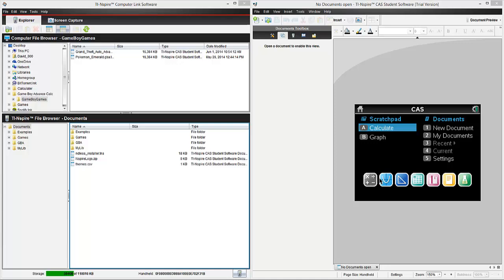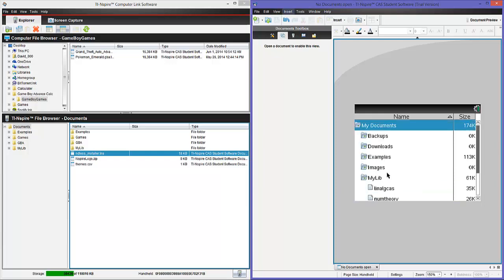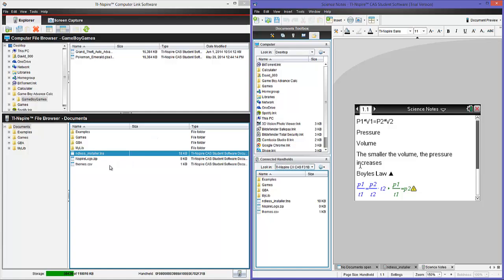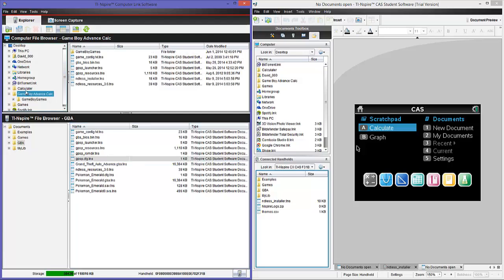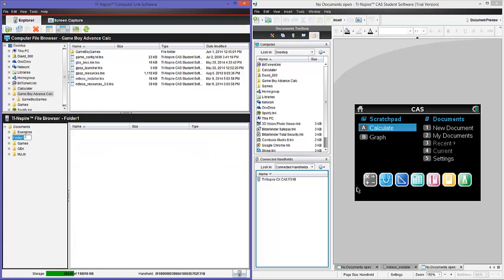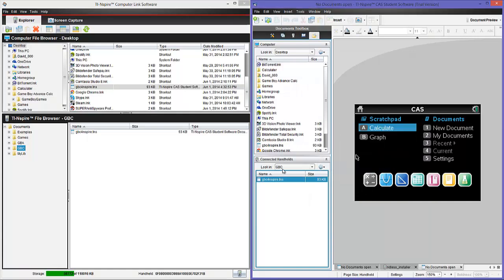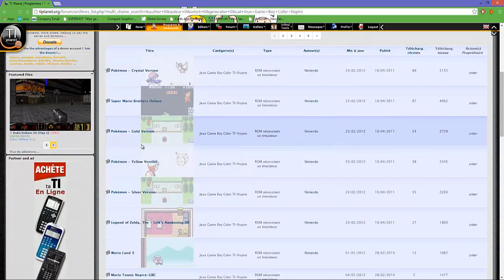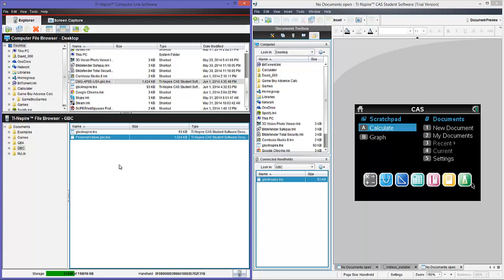Calculator Hack: GBA/GBC On Calculator "Ti-Nspire CX CAS" *UPDATED*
Read the read me file inside the WinRAR because it explains a bit more on the subject

--WARNING--
I don't know if this makes your calculator void its warning but if your worried about it don't do it. This is a system hack. ROM's are still technically not legal. This is for Educational Proposes